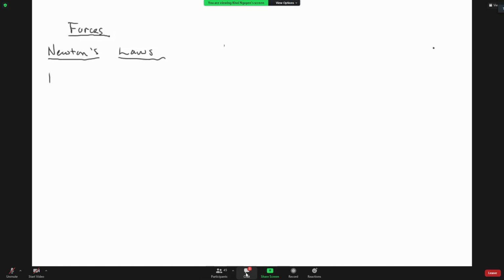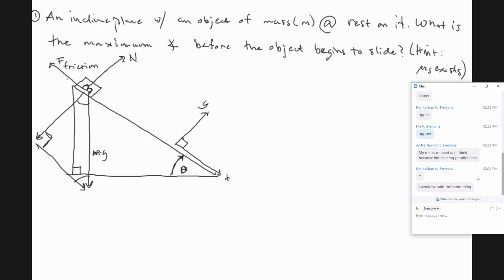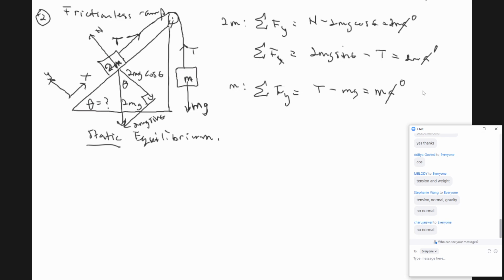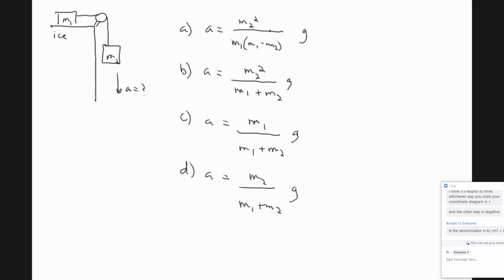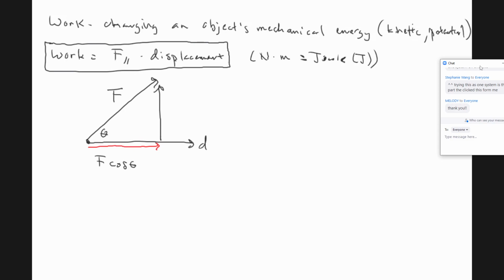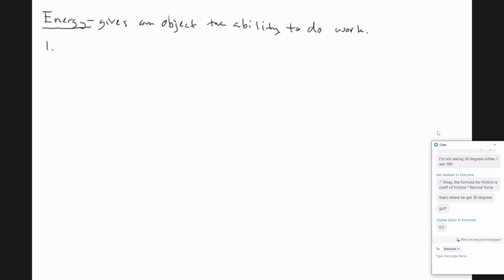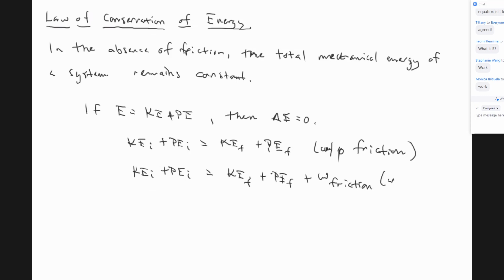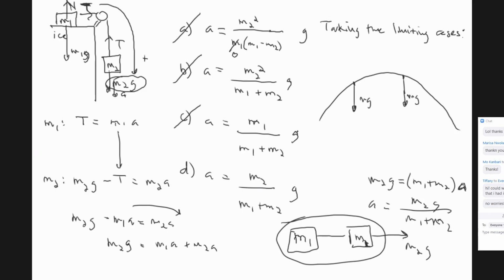006 Force, Work, and Energy Khoi